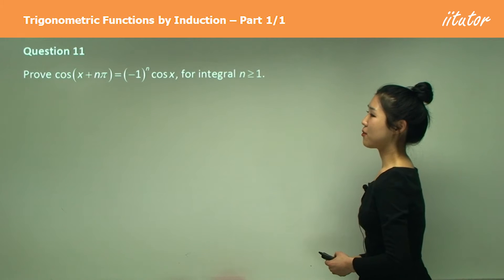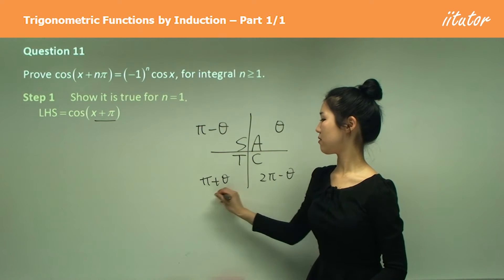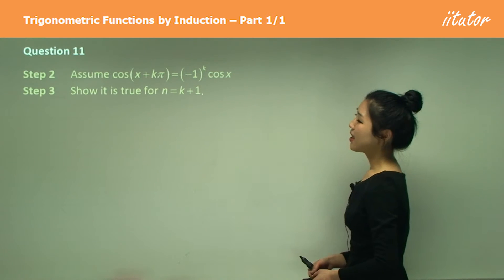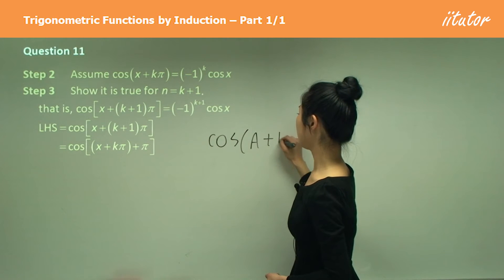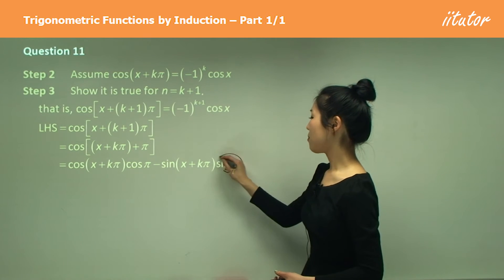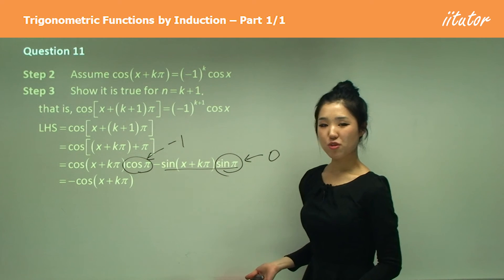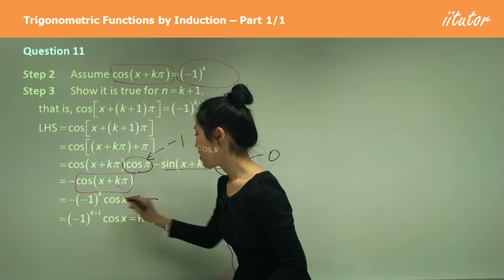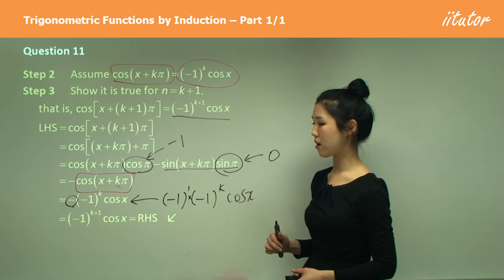💯 Unlocking the Secrets: Proving Trigonometric Functions with Mathematical Induction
📐 Dive into the fascinating world of trigonometry as we embark on a journey to prove fundamental trigonometric functions using the powerful technique of mathematical induction. 🌌

🧠 Mental Gymnastics: Mathematical induction is like a workout for your mathematical mind. Join us as we flex our mental muscles and apply this elegant method to prove trigonometric identities that have puzzled students for generations.

🌟 Trigonometric Wonders: Trigonometric functions like sine, cosine, and tangent are the building blocks of geometry and calculus. By understanding their properties through induction, you'll gain a deeper appreciation for the elegance of mathematics.

🔍 Step-by-Step Insight: We'll break down the induction process into simple, easy-to-follow steps. No prior induction experience is required—just a willingness to explore and learn.

🔢 Proof Is in the Pudding: Watch as we unravel complex trigonometric identities and reveal their underlying truths. With each proof, you'll witness the beauty and precision of mathematical induction.

📚 Academic Excellence: Whether you're a high school student preparing for exams or a college student delving into advanced mathematics, this video will enhance your understanding and boost your confidence in trigonometry.

🎓 Future-Ready Skills: Mathematical induction is a valuable problem-solving tool with applications in various fields, from computer science to engineering. This video equips you with skills that extend far beyond the classroom.

🧩 Join the Mathematical Adventure: Mathematics is an adventure waiting to be explored. Join us in uncovering the mysteries of trigonometric functions and proving them using the power of mathematical induction.

🌠 Your Journey Starts Here: Click play now to embark on this mathematical odyssey. Whether you're a math enthusiast or just looking to conquer your math homework, this video is your key to unlocking the secrets of trigonometry through the lens of mathematical induction. Let's explore, discover, and prove together! 🌠🔍📏